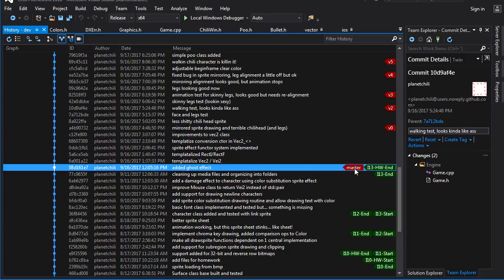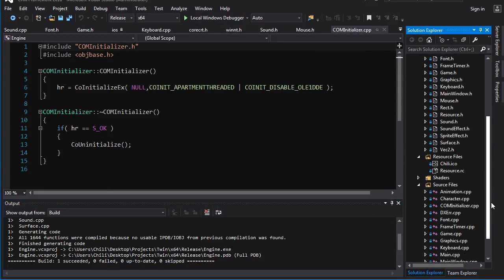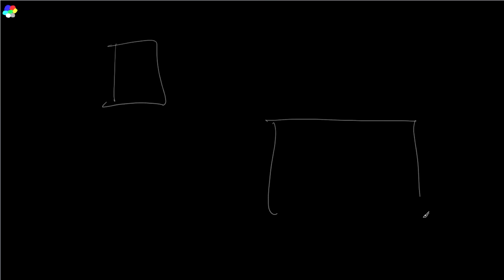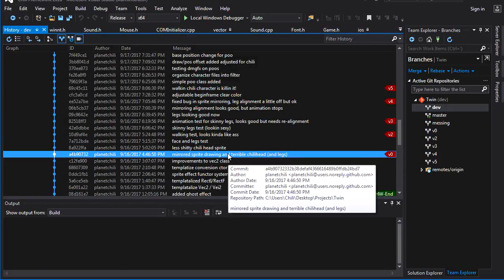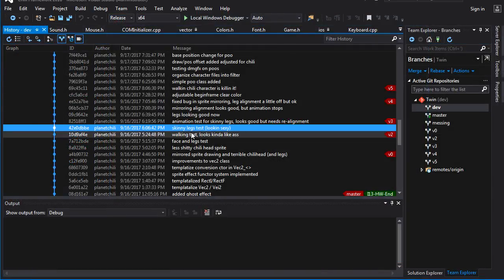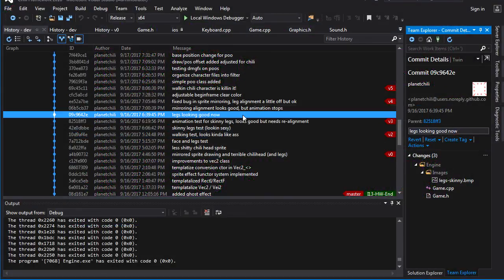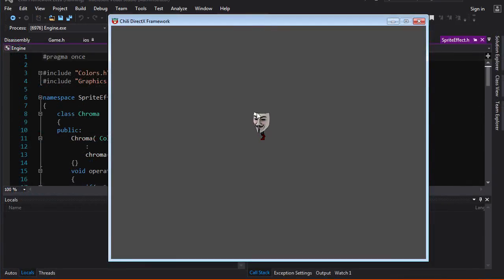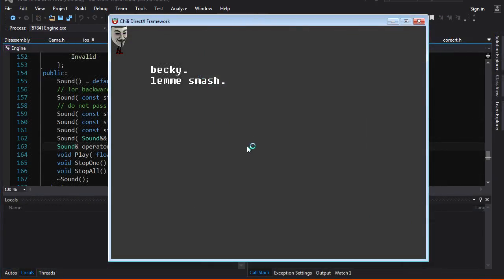RPG Project Twin [Mirror] 2